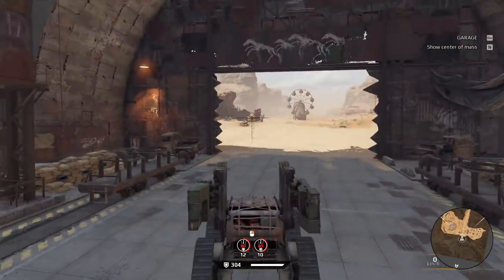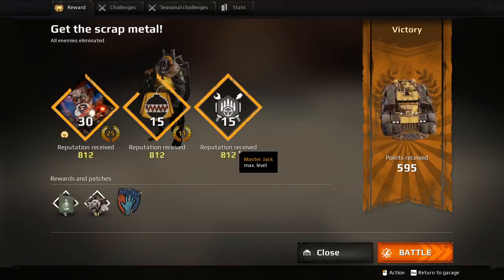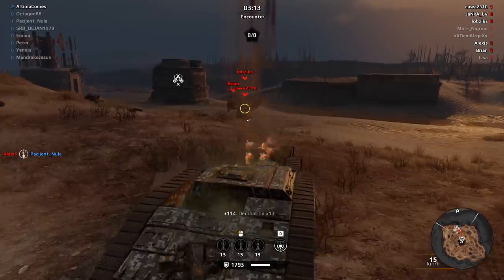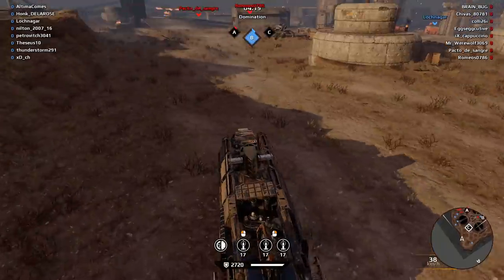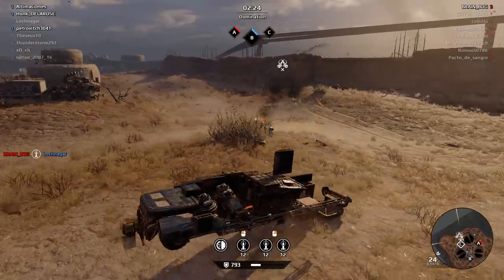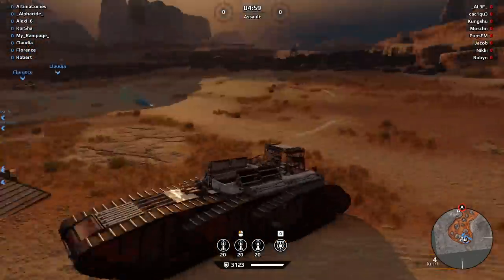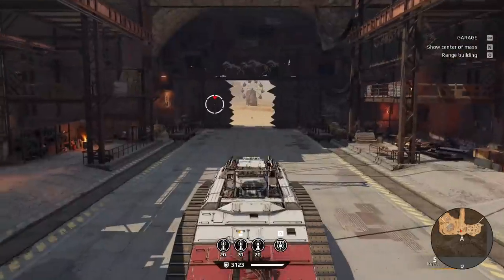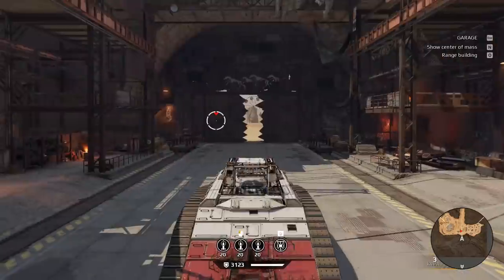MISSILE CRUISER - Crossout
Game Overview:
Crossout Game Overview:

Game Overview:
Crossout Game Overview: